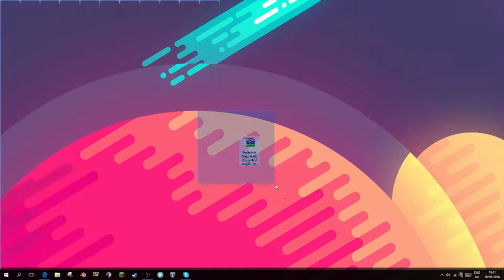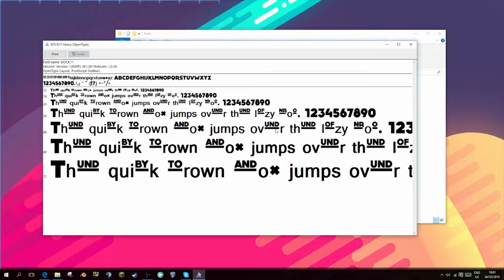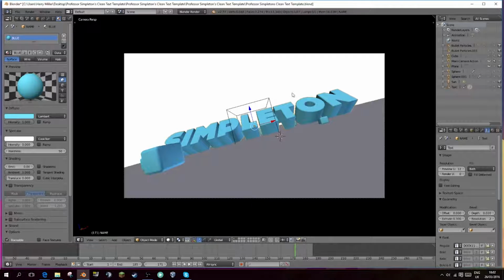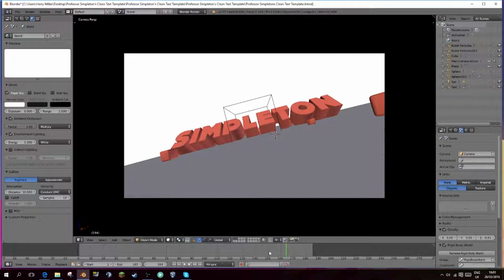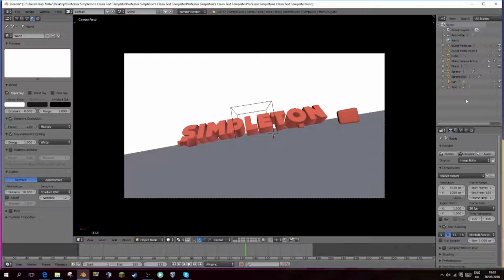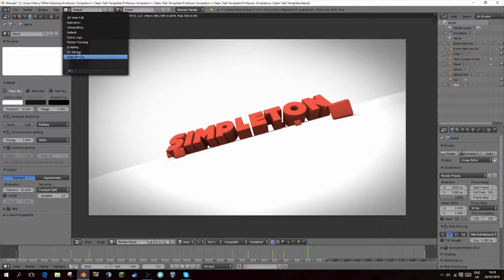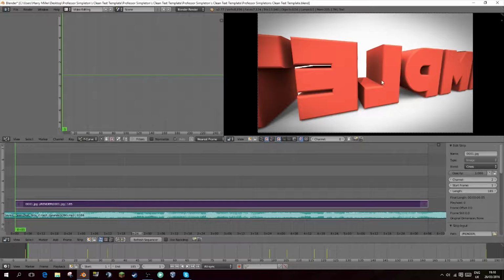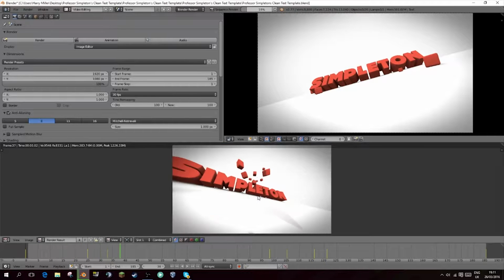FREE CLEAN Text Blender Intro Template + Tutorial #144 ¦ Blender Template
Fərqli,maraqlı və ən əsası pulsuz 2D vəya 3D introlar üçün şablonlar istəyirsinizsə kanalıma abunə ola bilərsiz.İntrolar Adobe After Effect,Cinema4D,Blender programları ilə hazırlana bilər.Dəstəyiniz üçün təşəkkür edirik.Videoları bəyənməyi unutmatın.
ÖNƏMLİ:Musiqilərə görə kanalıma cəza gəlmir.Mən mahnının tam hüquqlarına malik olmasamda introda musqinin bir qismi gedir.Mahnılar tam şəkildə sinxronizasia olmadığı üçün buna görə mənə xəbərdarlı etmir.Musiqilərdən istəsəniz oz vidolarınızda istifadə edə bilərsiz.Hamınıza uğurlar.Suallarınızı emailimə yaza bilərsiz.